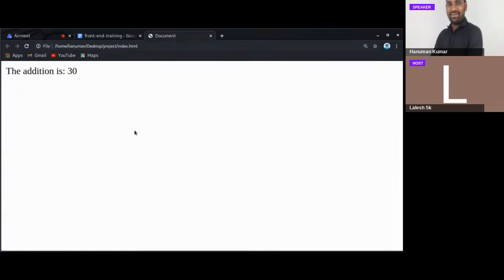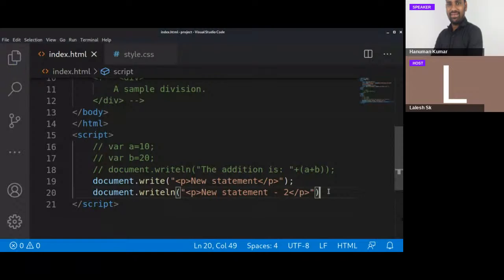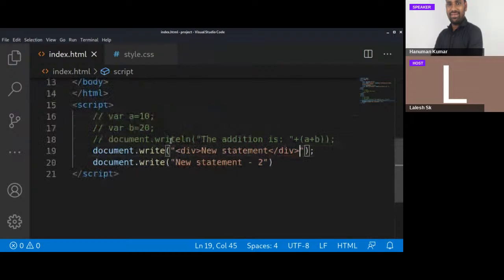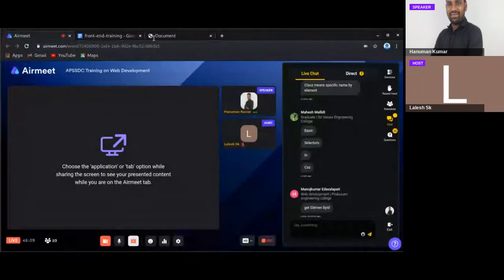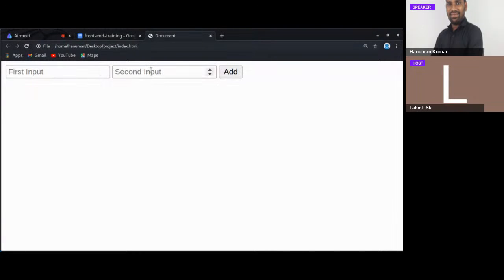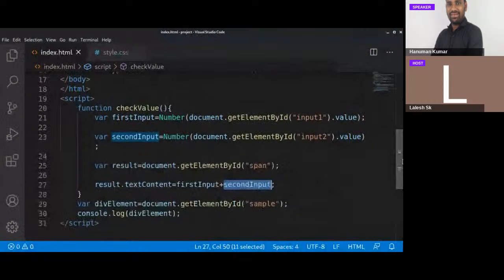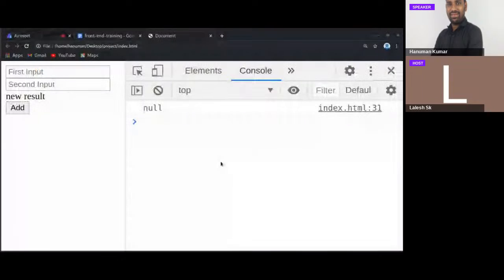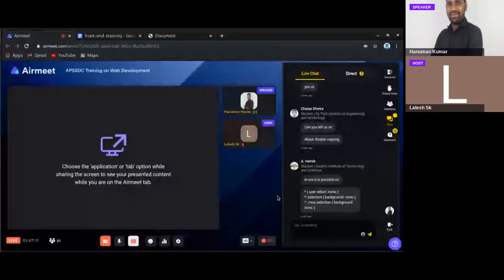APSSDC Training on Web Development (Day-12)